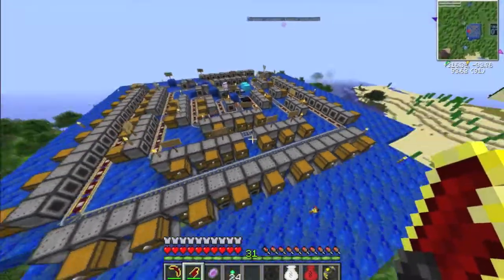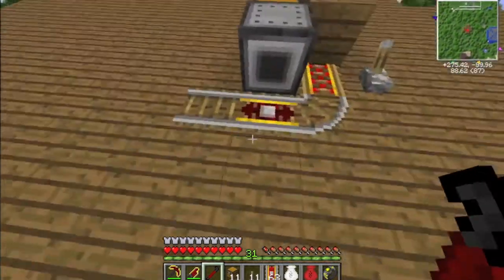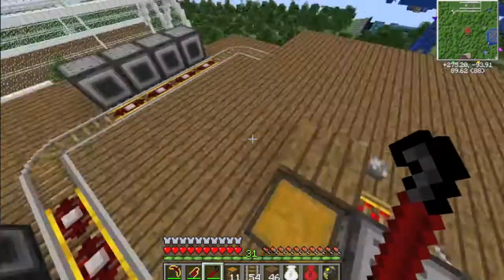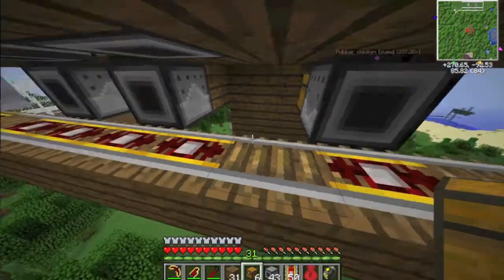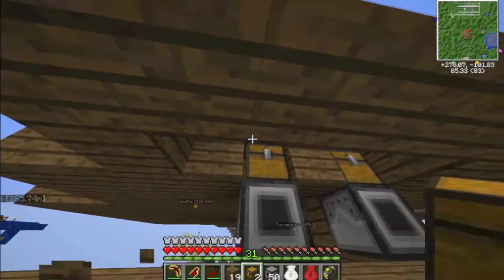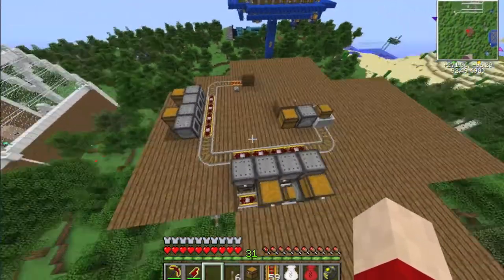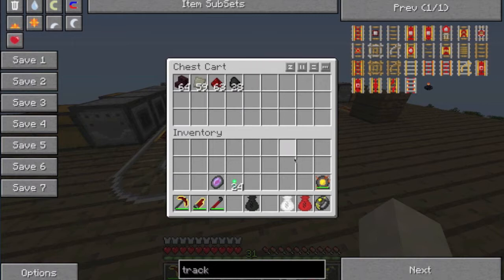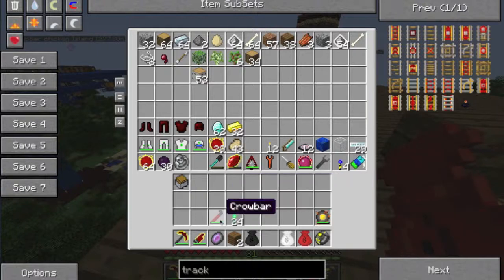DooDart's Tekkit Time: 2. Railcraft Sorting Machine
Welcome to DooDart's adventures on the LLO Tekkit server...
As promised, in this part of DooDart's Tekkit Time, I show you in more detail how to build a Railcraft Sorting Machine.

To stay up to date with our videos and news!